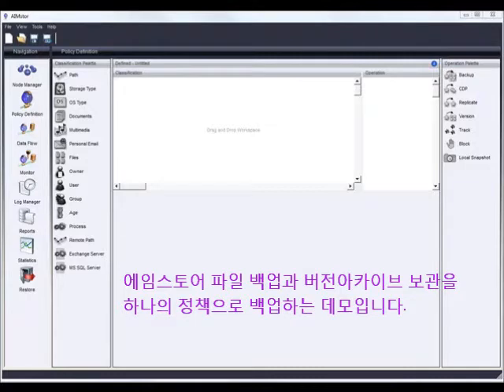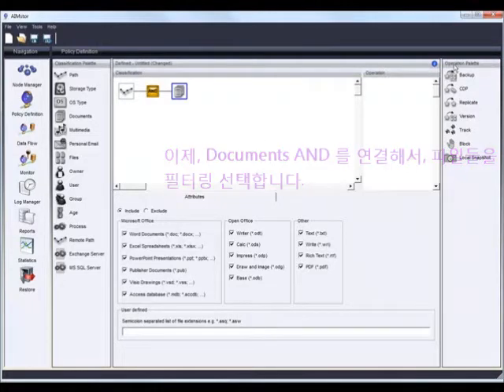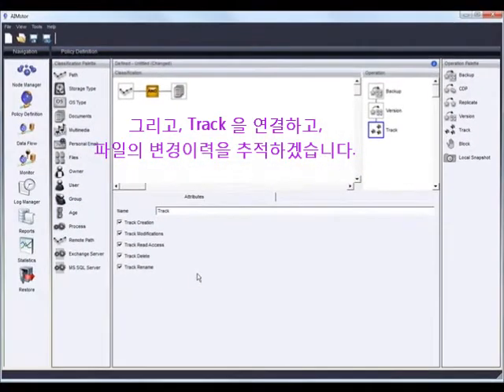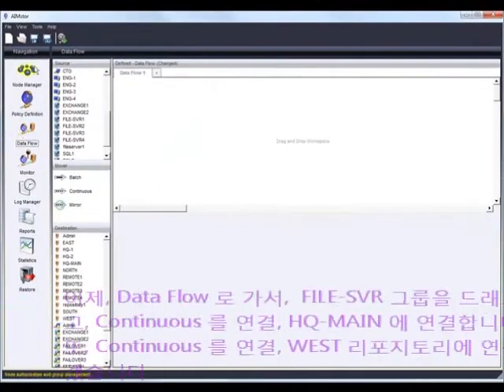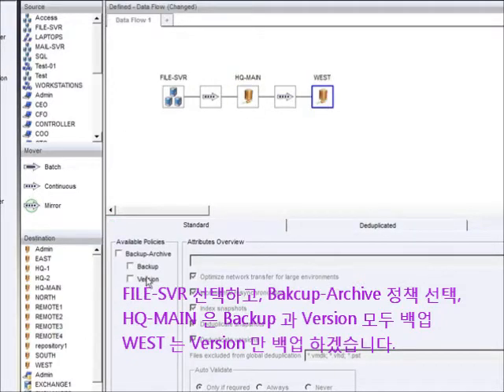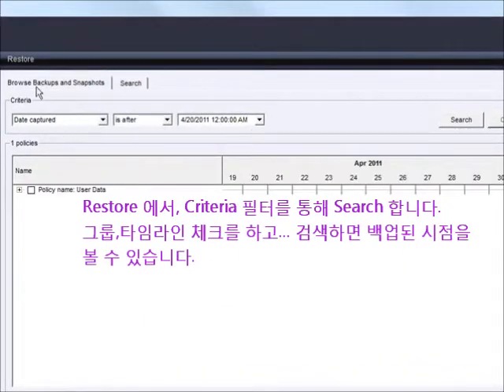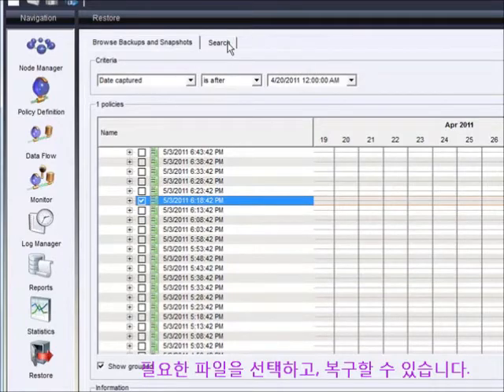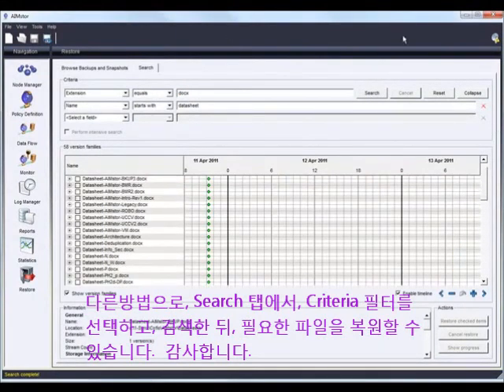1-4 에임스토어 백업과 버전아카이브 보관 데모영상입니다.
1-4 에임스토어 백업과 버전아카이브 보관 데모영상입니다.